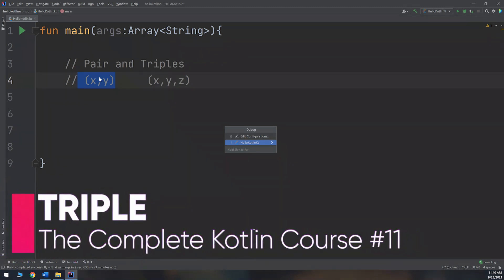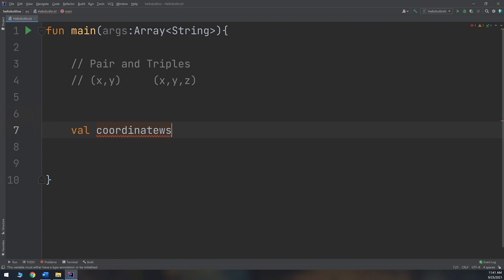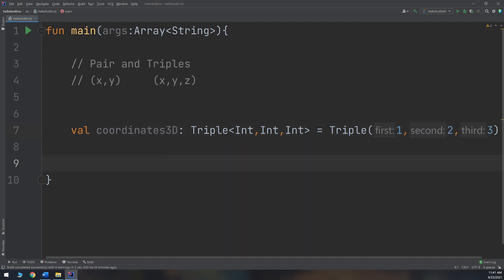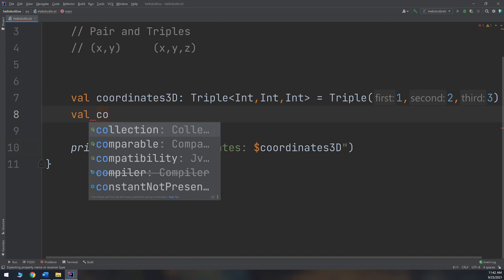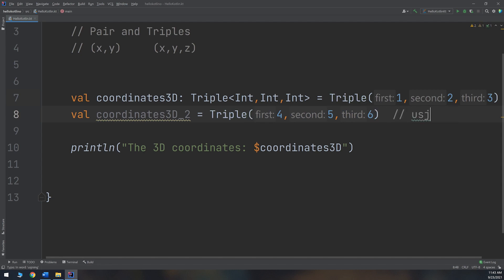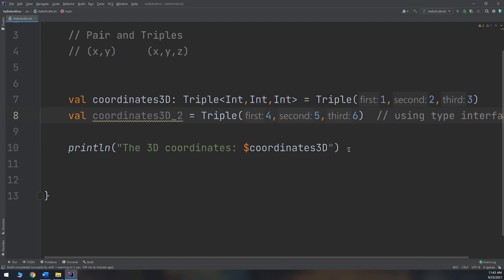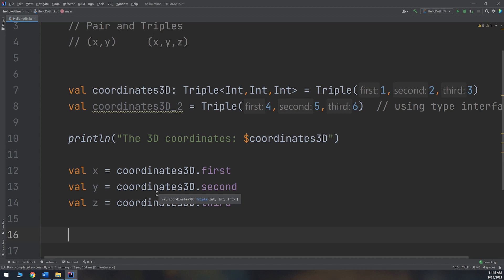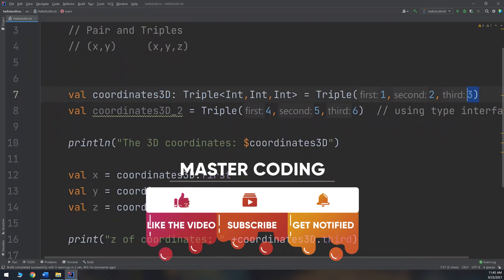The Complete Kotlin Course #11 - Triple in Kotlin - Kotlin Tutorials for Beginners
This video will learn about triple in Kotlin and their usage. Kotlin is a general purpose, open source, statically typed “pragmatic” programming language. It is used for many things, including Android development.

TAGS
learn kotlin
kotlin
kotlin tutorial
kotlin course
kotlin programming
kotlin android
android kotlin